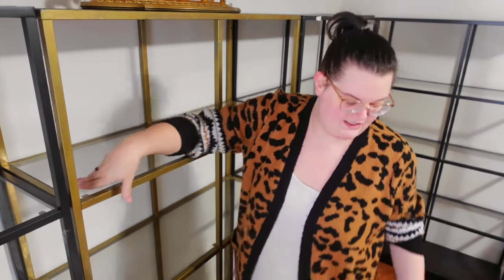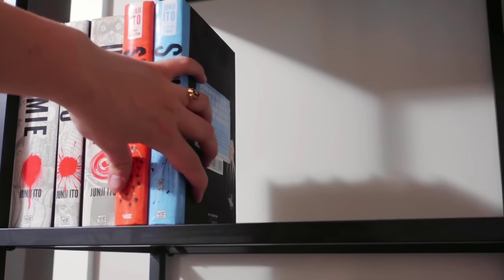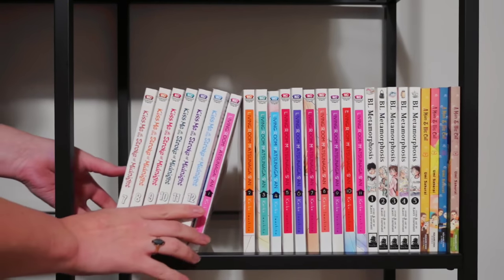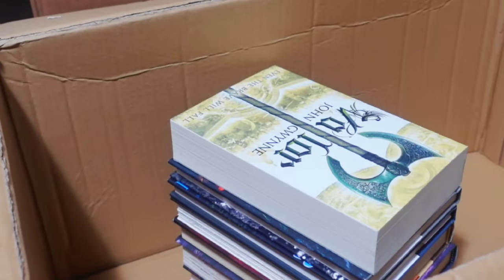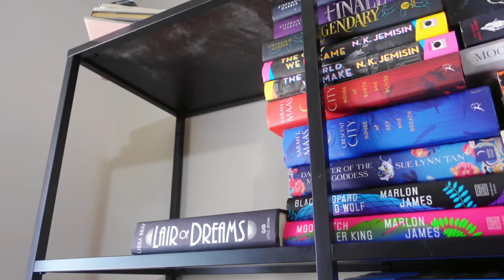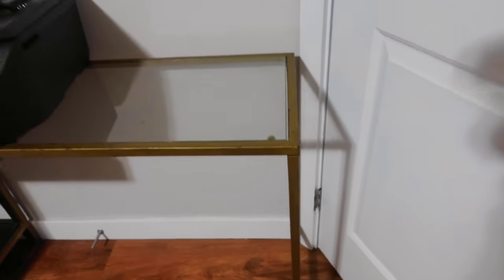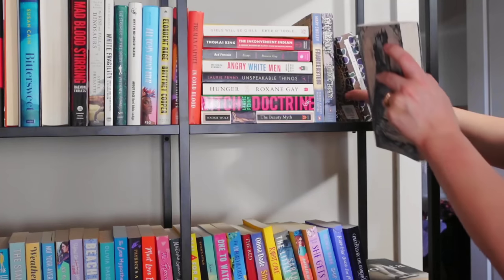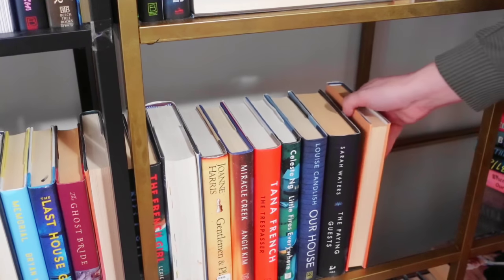Turning My Library Into a Dark Academia HAVEN 🙌🤎✨️ Bookshelf Organization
❗❕ June Book Club w/ Ally from Hardback Hoarder +Katie Colson: One For My Enemy By Olivie Blake

Jordaline graces you with her LONG AWAITED library organization! it took two months but the end result is dark academia GORGEOUSNESS.

Use my link to sign up and you'll get 60 days free (I also get 1 free month)